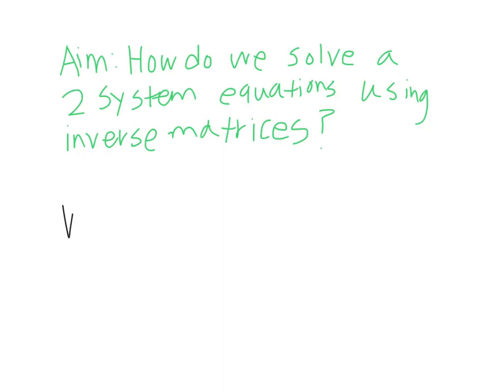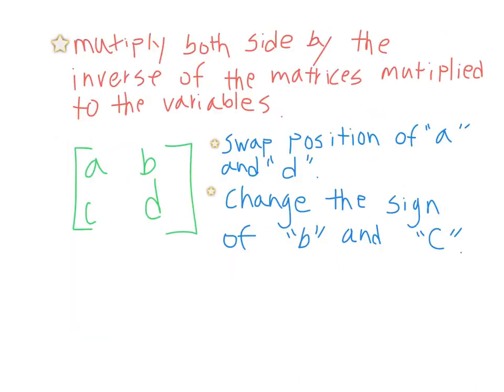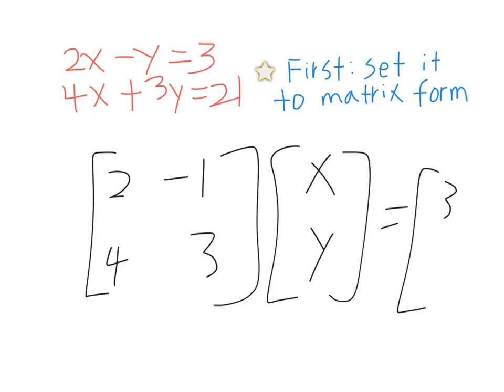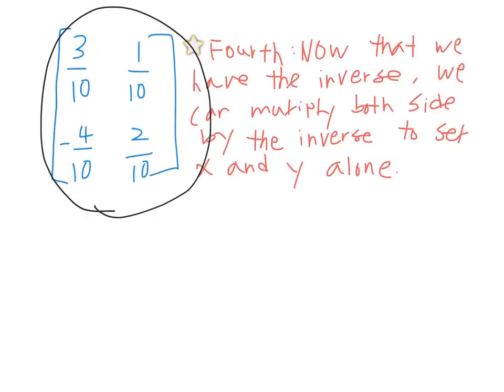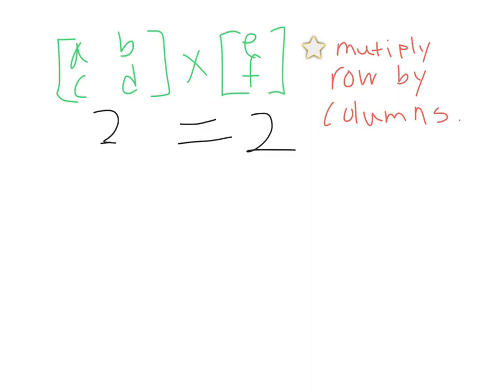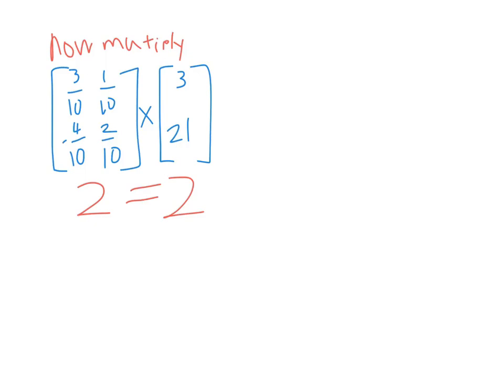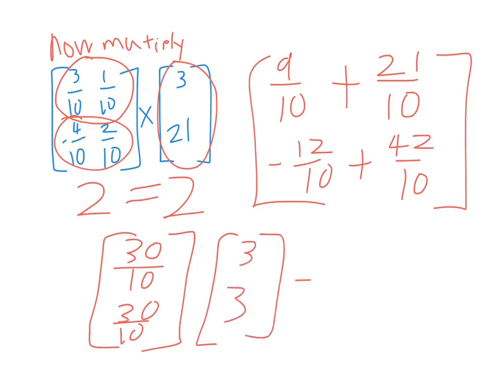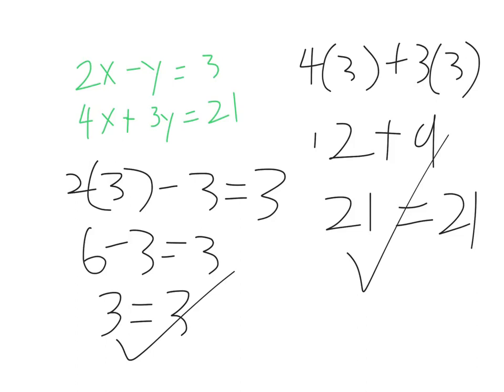Solve system of equations using matrices